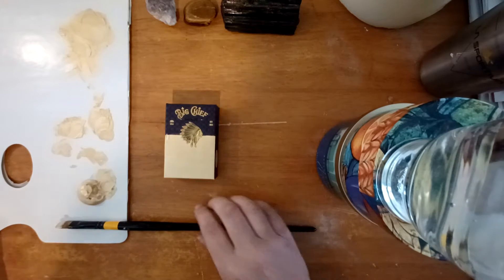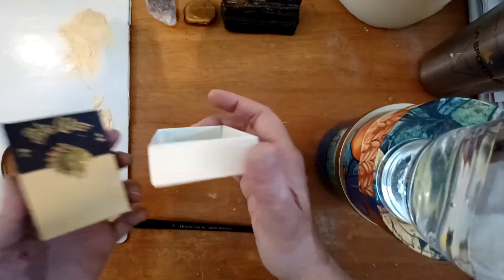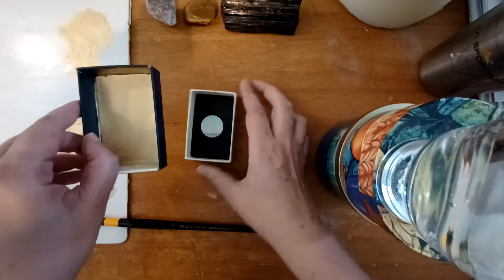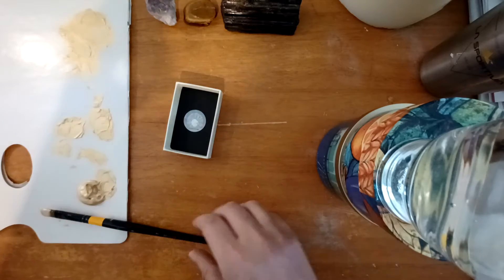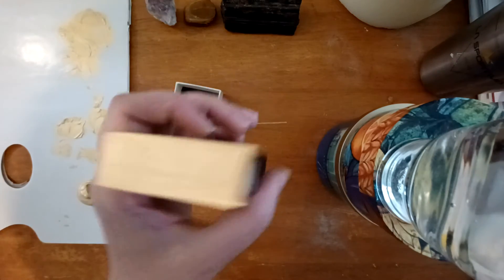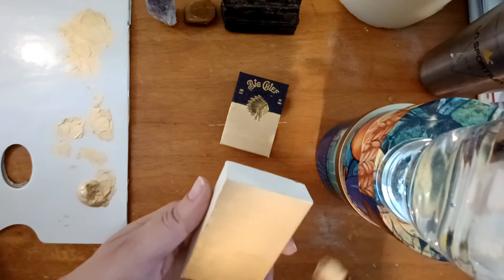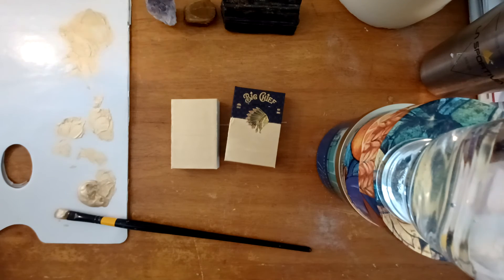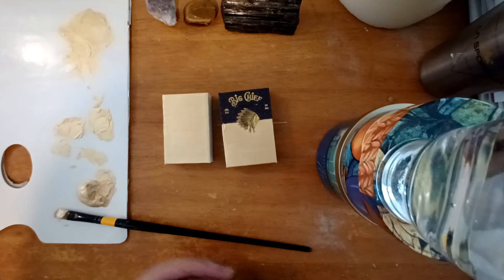Upcycled Gift Box 🎁 💚🌐